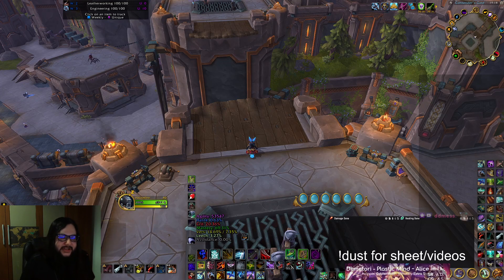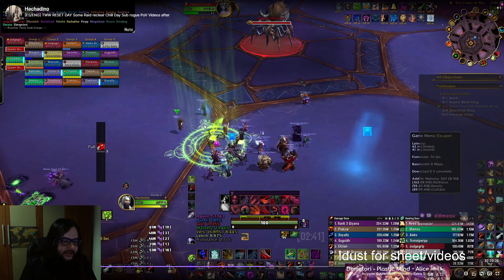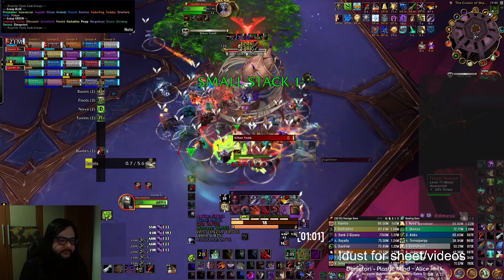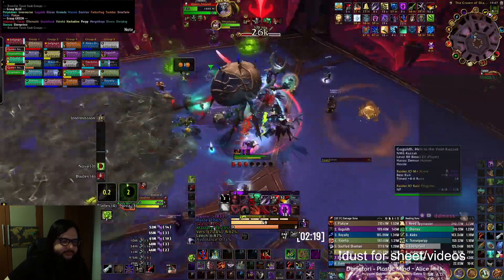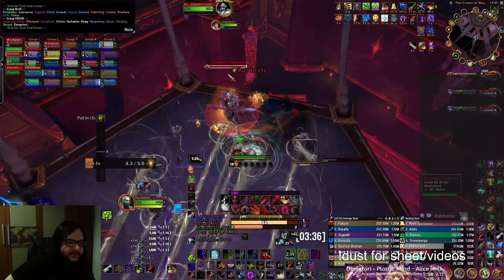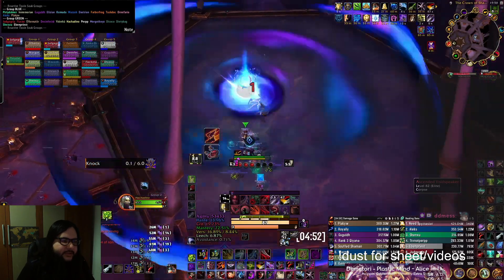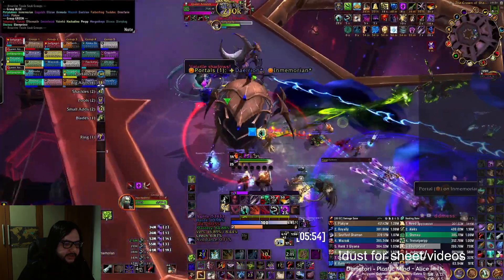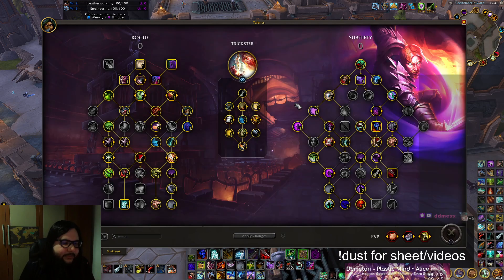[001] TWW 11.0.2 Sublety Rogue Queen Ansurek Heroic/Normal CD boss guide and tips and tricks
This one is going to be the playlist for the 11.0.2 boss guides where i explain the bosses and where or how to use our cooldowns as sublety rogue

Remember this is not a boss mechanics guide at all I'm just explaining how to use cooldowns it is expected to know what the abilities do at least and how the fight is done.

Trickster build for ansurek:
CUQA27SZpS4XnmFfcXRqkppuwDAMAAAAAAAz2MzsMNmZZZGzMjhhZmxwY2GjZstNmxMzMgxysNAAAAmZwwiZZGz2MMWYYZmtpFaZ2YmB

Hachadino sheet of everything